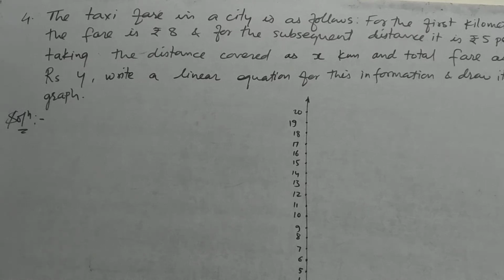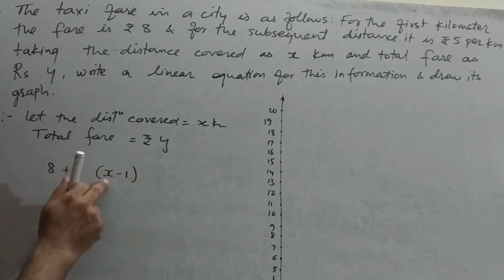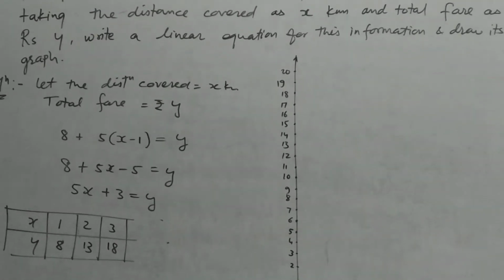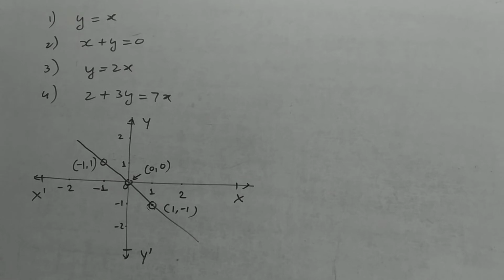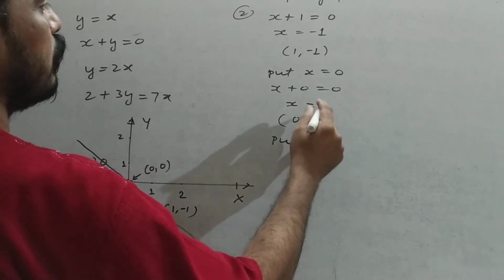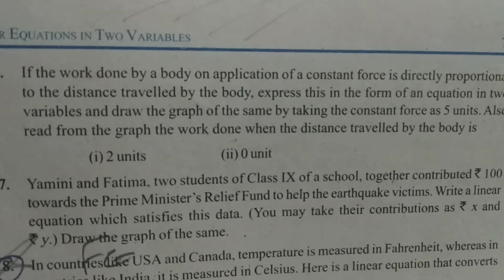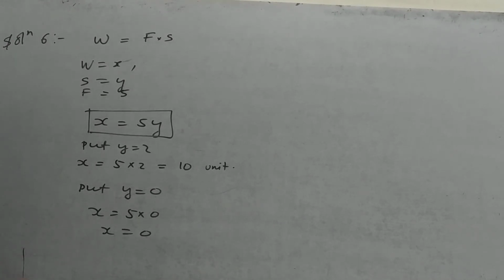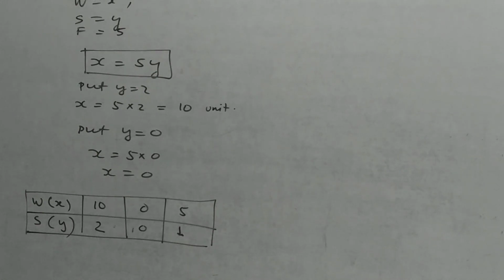Linear equation in two variables:part4